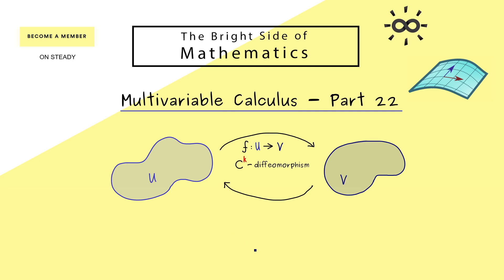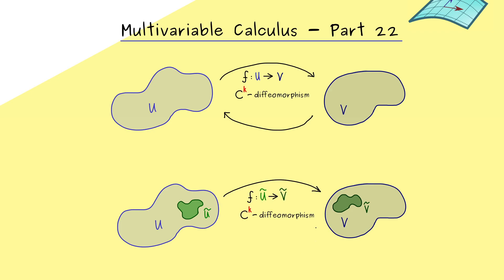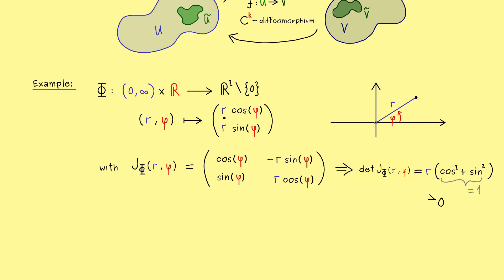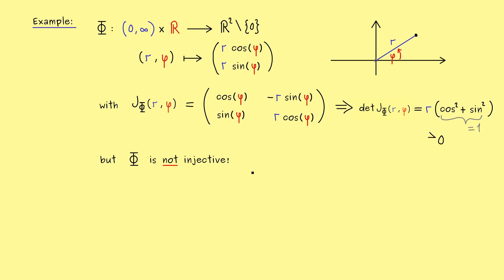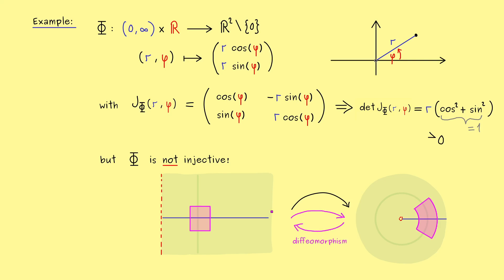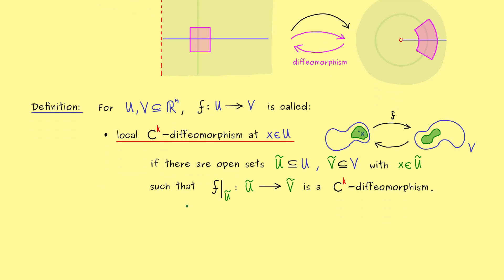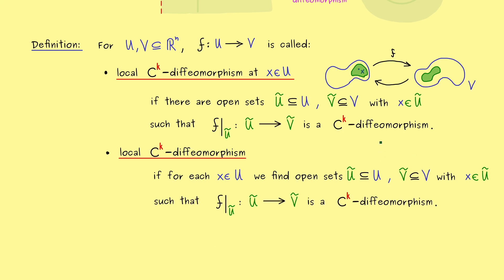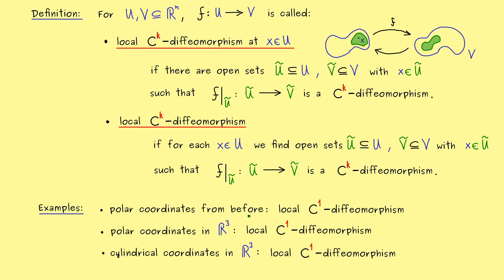Multivariable Calculus 22 | Local Diffeomorphisms